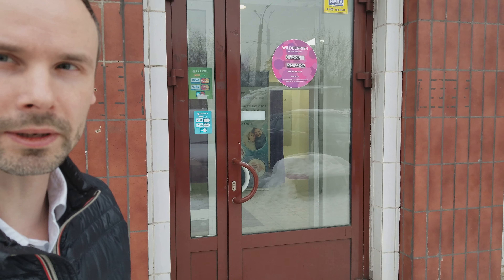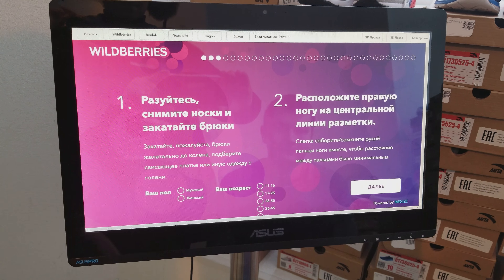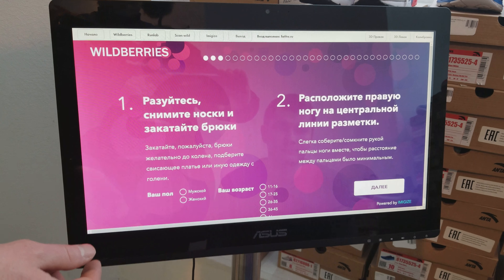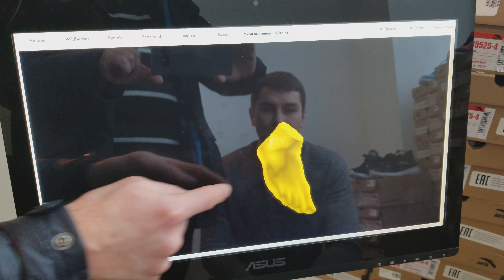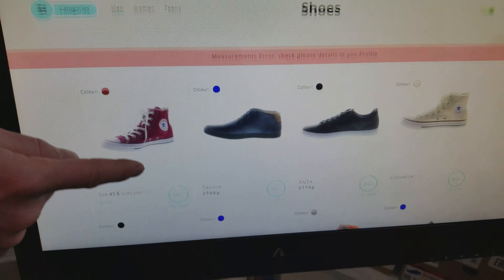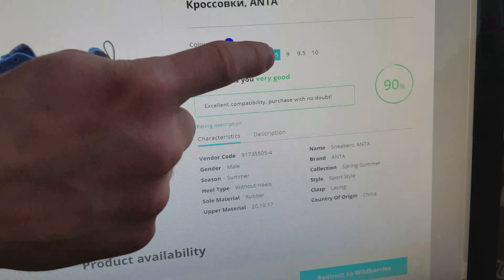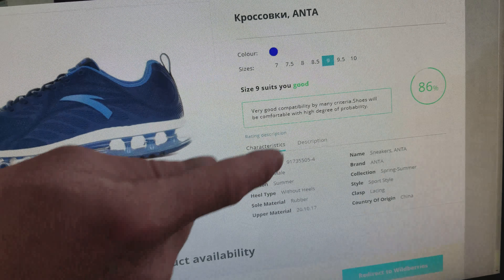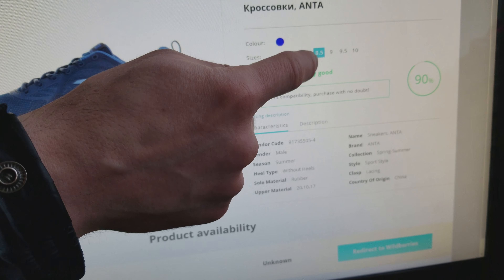We've open our first Wildberries scan point.